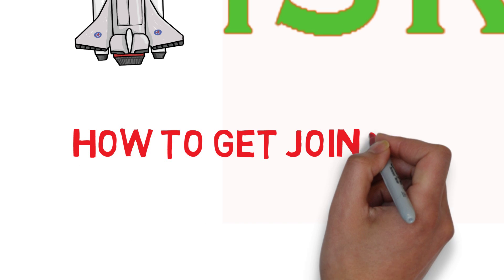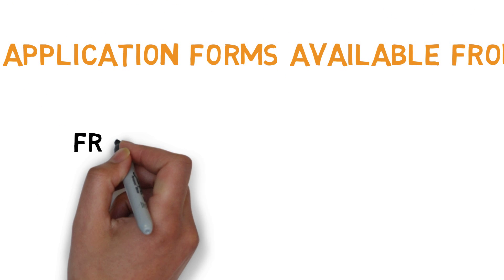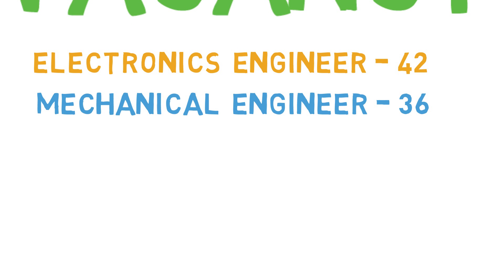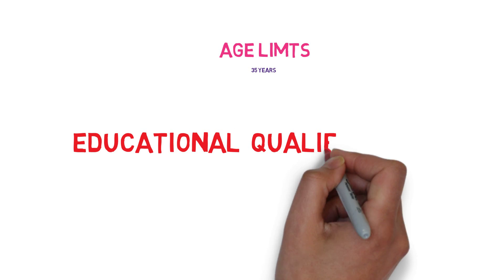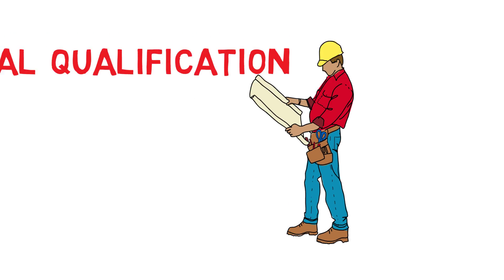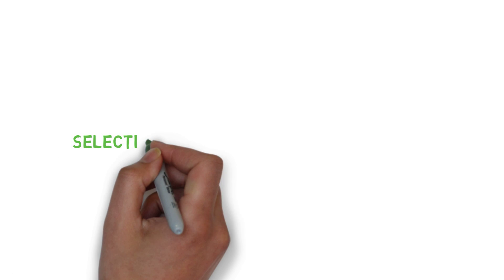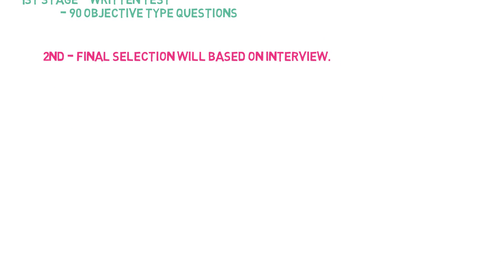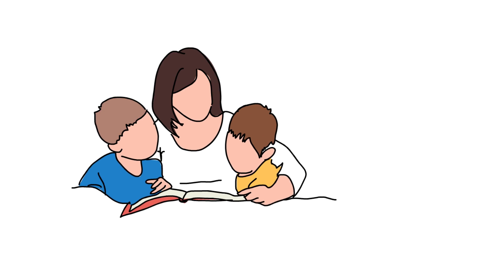ISRO Recruitment || How to join the ISRO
|| Reasons to appear for GATE Exam || GATE Exam Official Website"
Every Engineering student should watch it! --~--
My next video will on the preparation of ISRO EXAM and salary gave to the ISRO scientists

(500 WORD ARTICLE – KEYWORD RELATED)